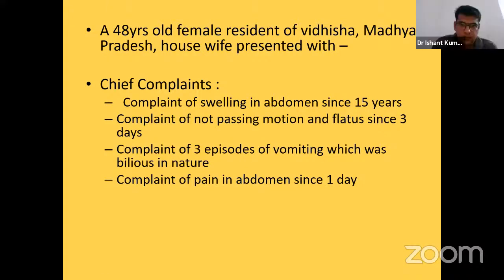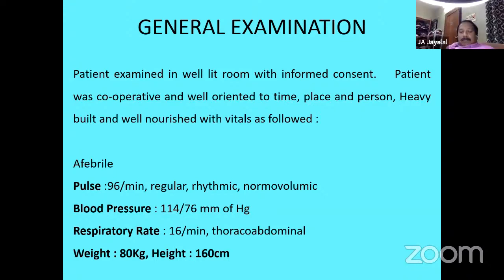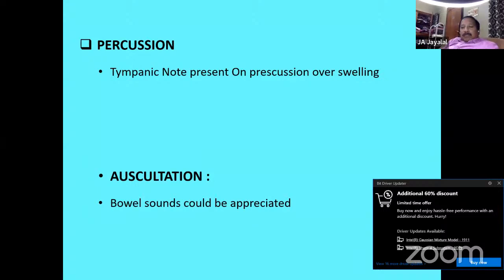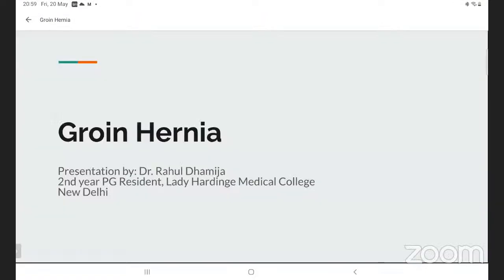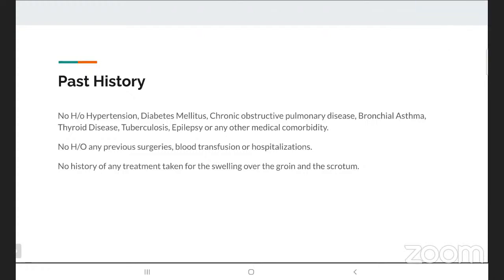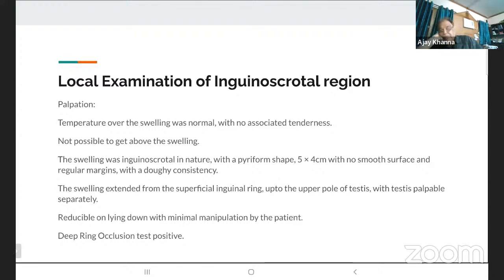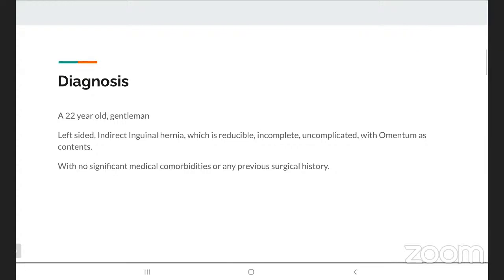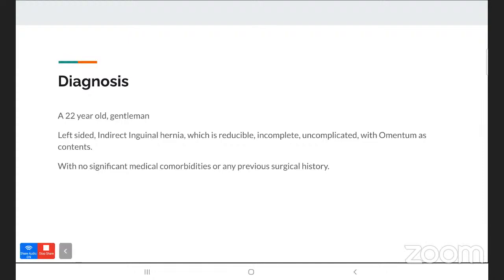PG CLINICS INGUINAL HERNIA VENTRAL HERNIA